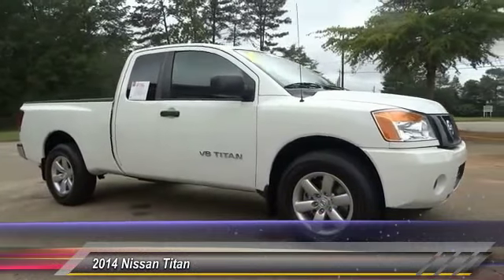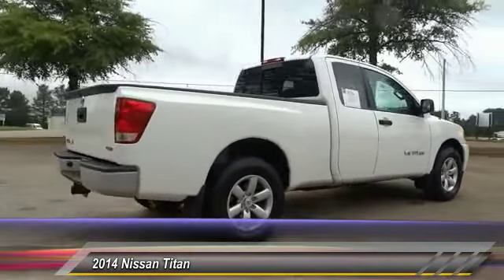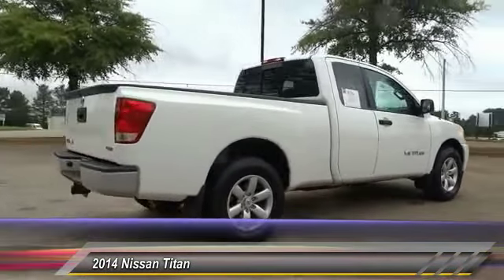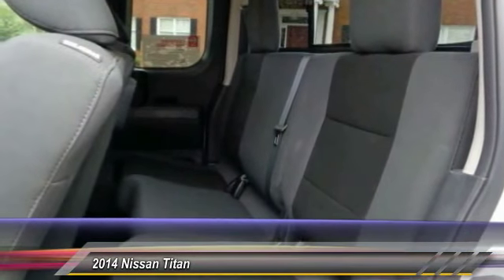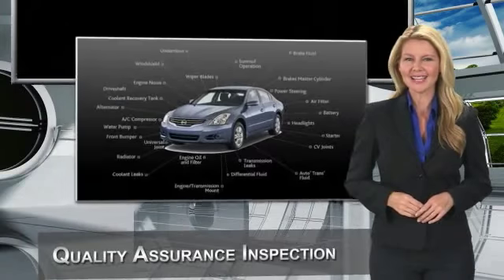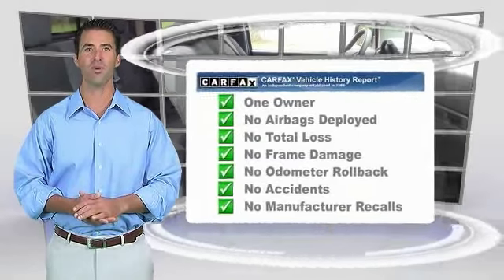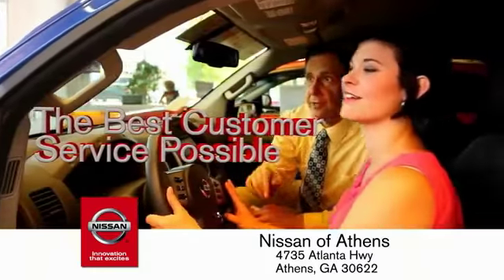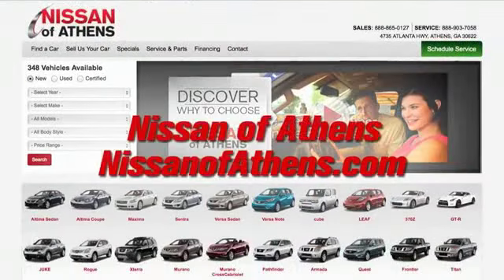2014 Nissan Titan Athens Georgia PN11117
2014 Nissan Titan S

4735 Atlanta Hwy. Bldg. C

Come see this 2014 Nissan Titan S. Its Automatic transmission and Regular Unleaded V-8 5.6 L/339 engine will keep you going. This Titan features the following options: Wheels: 18 Styled Steel, Valet Function, Urethane Gear Shift Knob, Transmission: 5-Speed Automatic, Transmission w/Sequential Shift Control and Oil Cooler, Tires: P265/70R18, Tailgate Rear Cargo Access, Steel Spare Wheel, Speed Sensitive Variable Intermittent Wipers, and Single Stainless Steel Exhaust. Test drive this vehicle at Nissan/Volkswagen of Athens, 4735 Atlanta Highway, Athens, GA 30622.